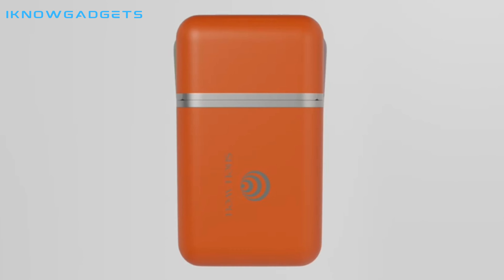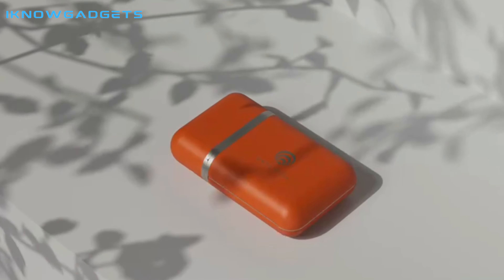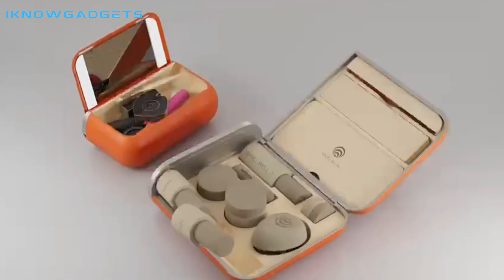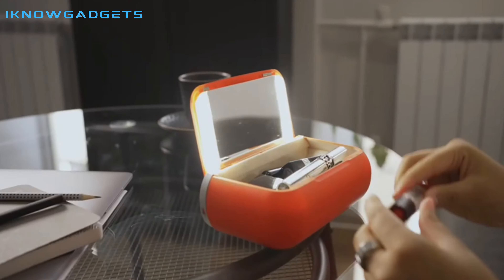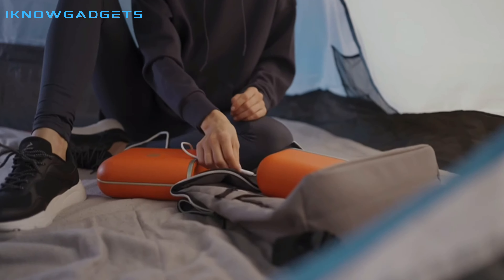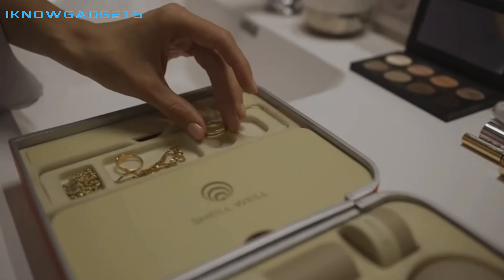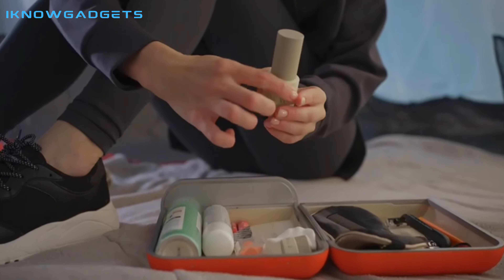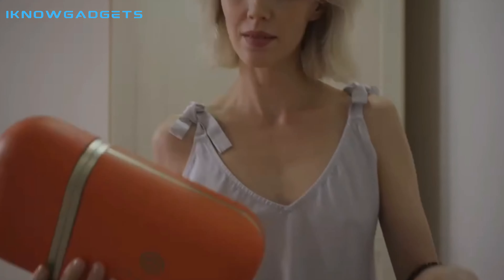Shell Well - Smart Cosmetic & Travel Case Review